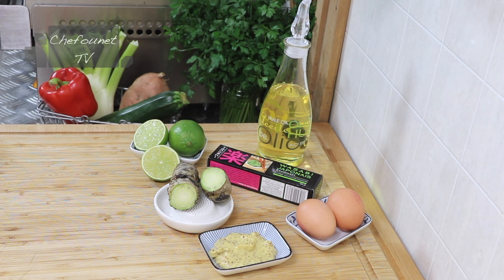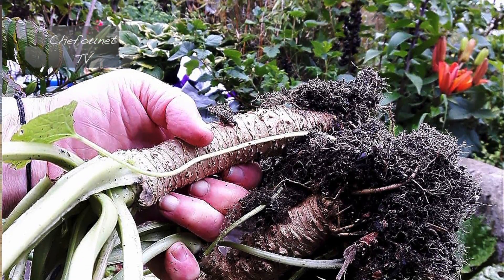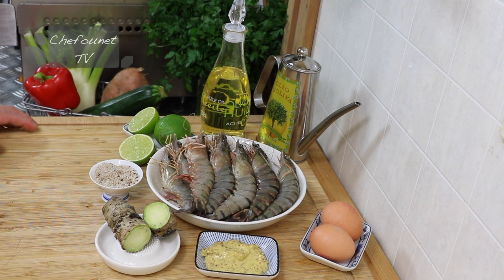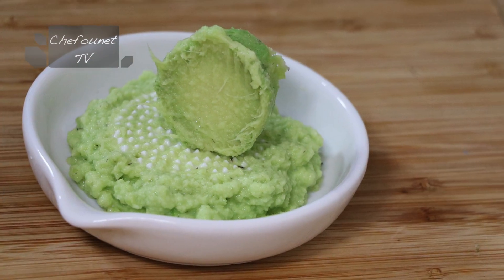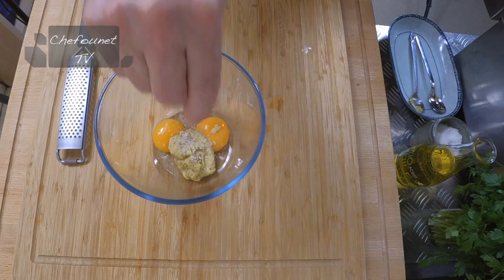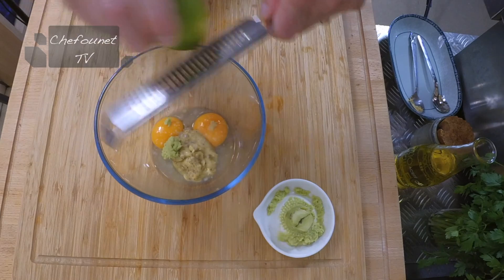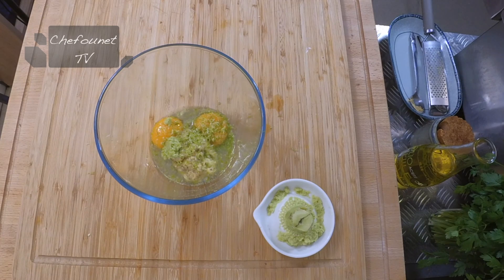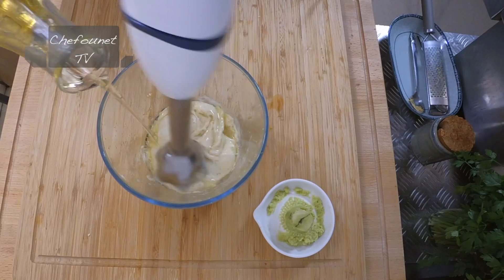Mayonnaise au citron vert et Wasabi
Recette d'une mayonnaise originale au citron vert relevé d'une pointe de Wasabi, pour des crustacés, gambas, poissons, volaille ou porc à la plancha ou au barbecue